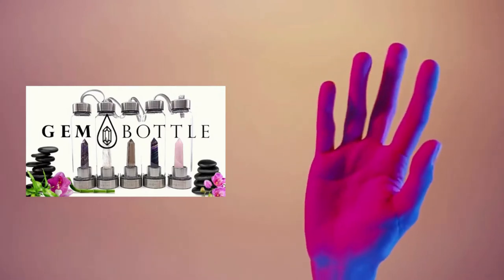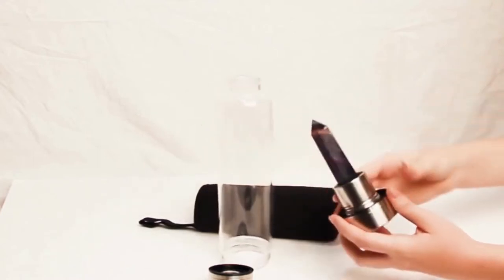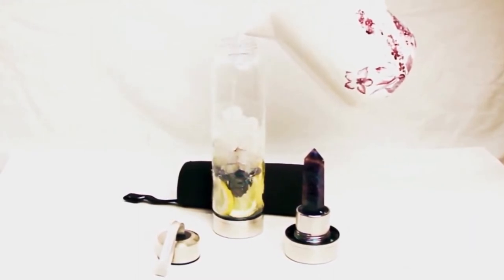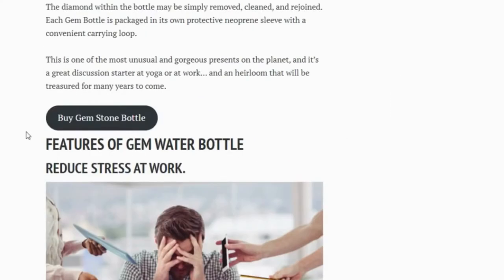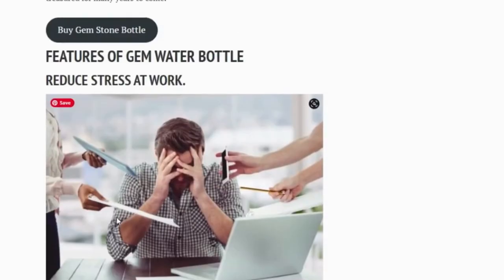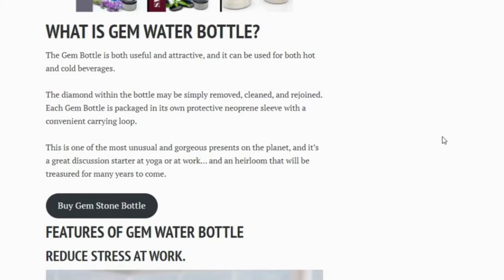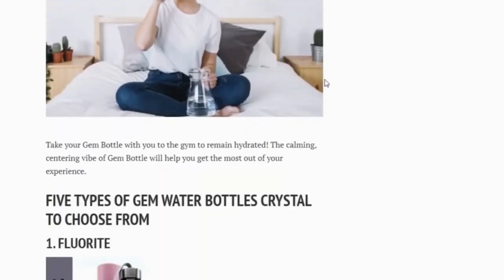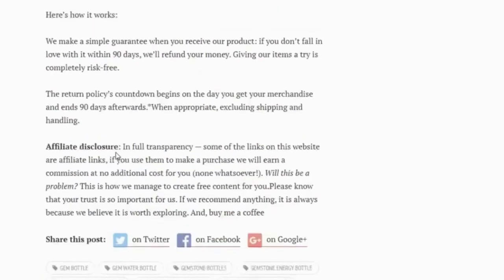Best Body hydrate Gadgets-GEM BOTTLE For Special Hydration Review| Gem Crystal Releasing Energy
Hey Welcome Ro All!!

Now We are Discussing GEM BOTTLE for a Special Hydration review!!!

The Gem Bottle is as functional as it is beautiful, and can be used for both hot and cold drinks.

Reduce stress at work.
Gem Bottle's energy-balancing crystals will help you get through your day with calm and poise. A beautiful reminder to stay centered and hydrated!

Stay hydrated.
Take your Gem Bottle with you to stay hydrated while you work out! Gem Bottle's soothing, centering energy will help you get the most out of your experience.

Here are 5 Types Of Bottles Available

Love - Rose Quartz
Peace - Fluorite Quartz
Calm - Amethyst Quartz
Balance - Clear Quartz
Protection - Smokey Quartz

INCLUDES:
1x Glass Bottle
1x Gem
1x Protective Sleeve

Benefits Of The Gem Bottle For Special Hydration :

Gem Bottle Features

Gem Bottle is durable and attractive.
Simple to use
Generous size
Simple to clean and very adaptable.
Pure, sanitized water
Ideal for gemstone enthusiasts.
Combined with crystal healing.
Wellness combination of gem water blend
Contains valuable stones
Capacity of sixteen ounces

Now You Guys are taking a Decision and Take Action!!!

Keep Supporting!!